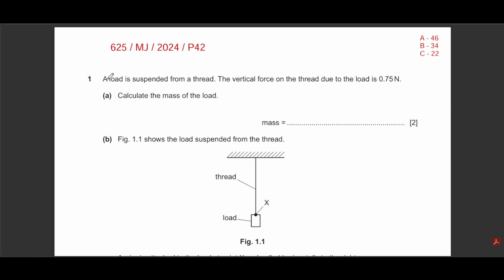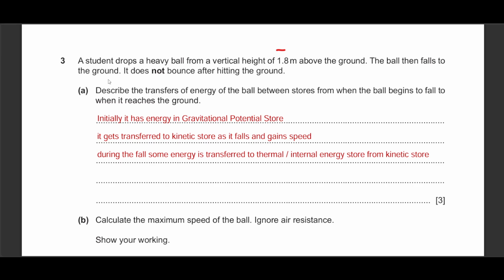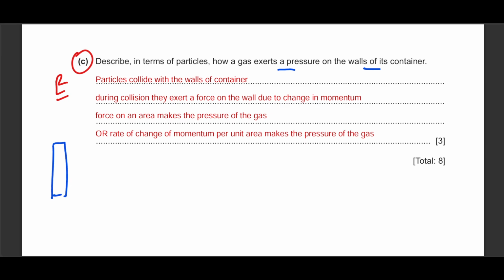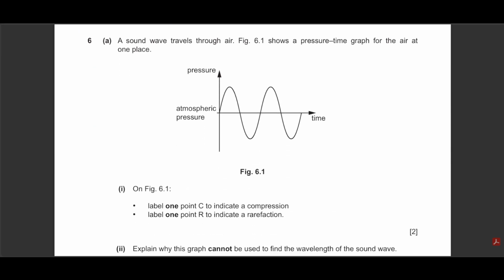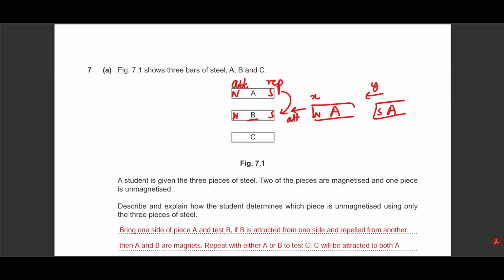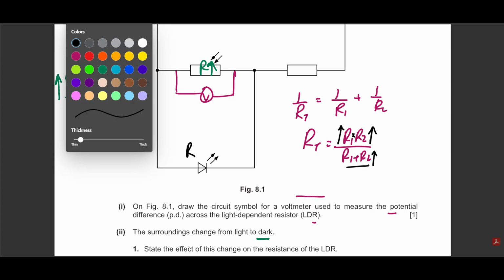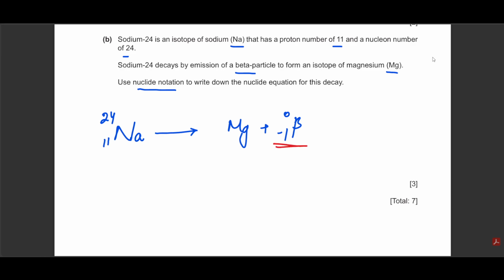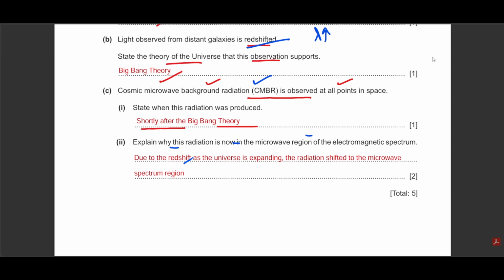Physics 0625 - P42 - May June 2024